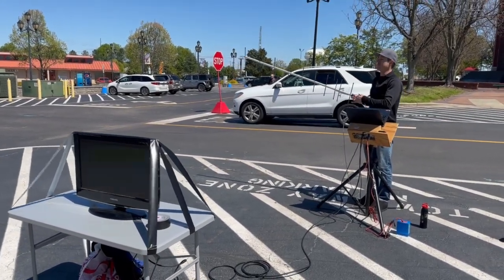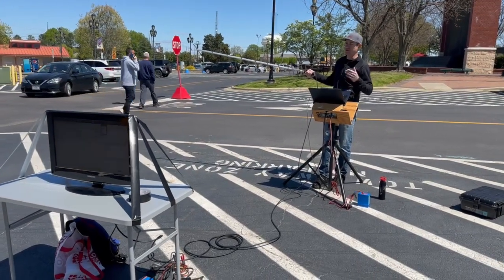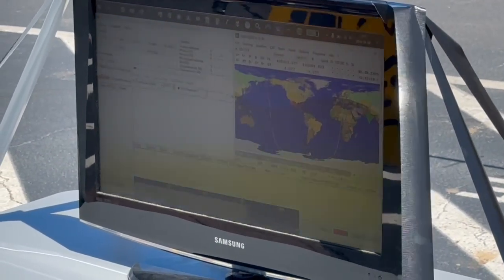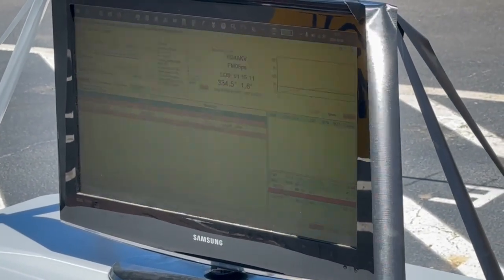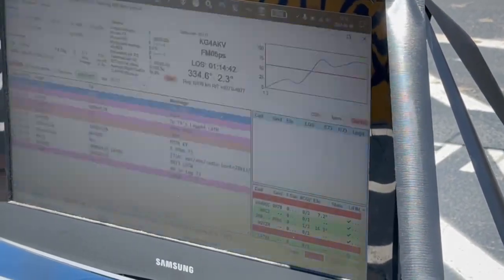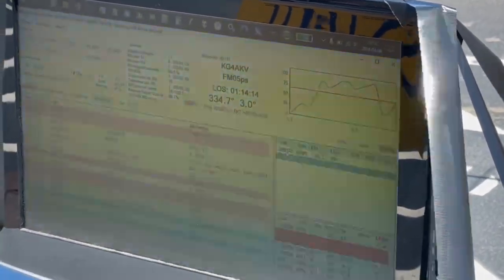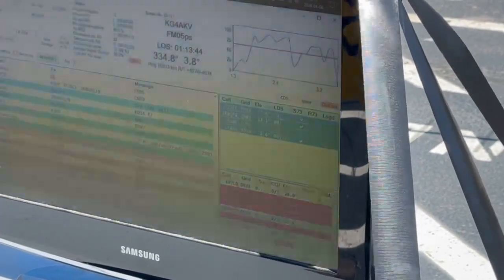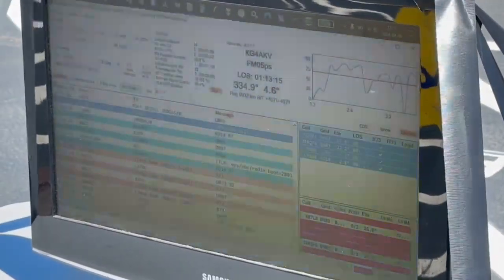Contacting Japan and Russia on Greencube satellite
Making contact with Japan, Russia, and Lithuania in the very beginning of a Greencube / IO-117 pass/demo during RARSfest 2024. Shortly after this I contacted China (BH3GIS). In total I made contact with 27 stations, including England, Mexico, and Canada, but mostly U.S. stations. Argentina was also on the pass.

00:00 Intro
01:20 First decodes

This is just a short clip recorded by spectator Chris Walters N4LLZ. Includes contacts with R4WR, LY4AA, JR8QFG, and JG2BRI. Recorded on April 6th 17:15z in Raleigh, NC for the Raleigh Amateur Radio Society (RARS) hamfest, aka RARSfest.